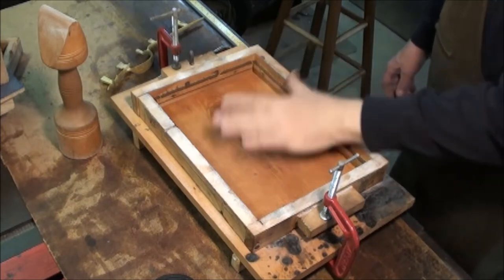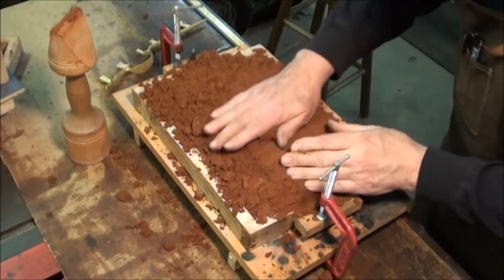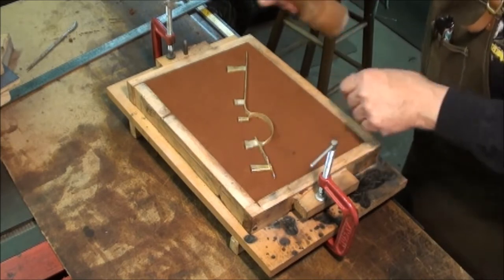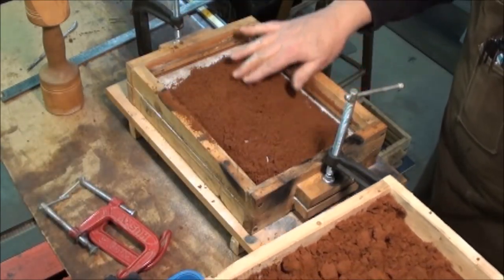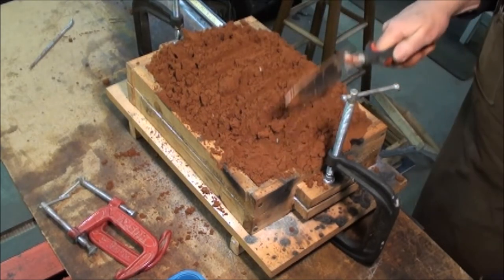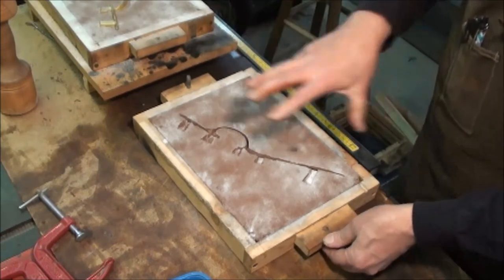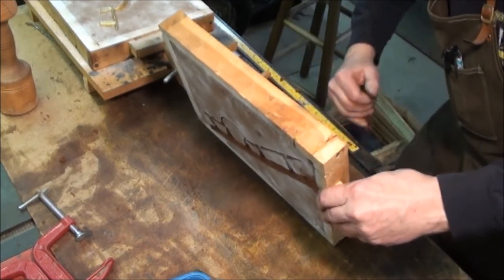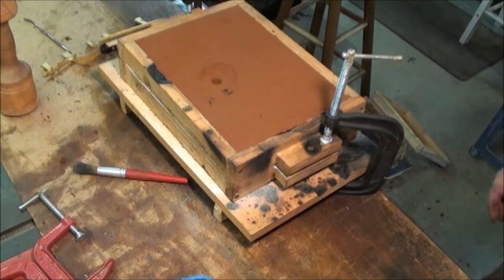The Grumpy Gunsmith of Williamsburg #31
Sand casting buttplates and trigger guards.